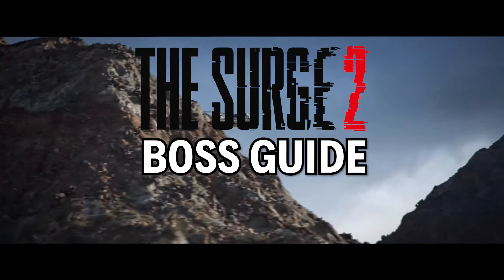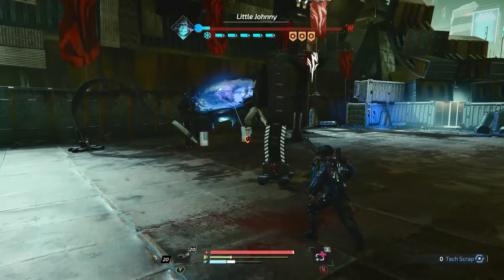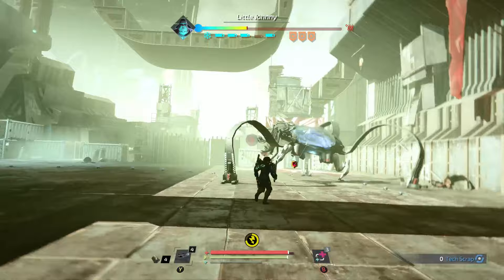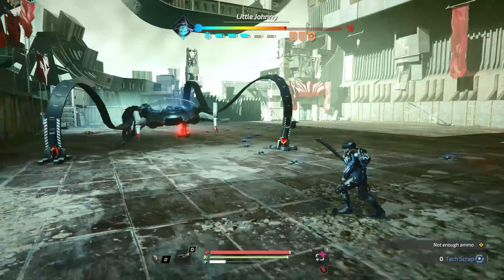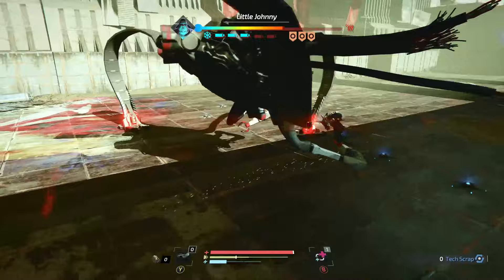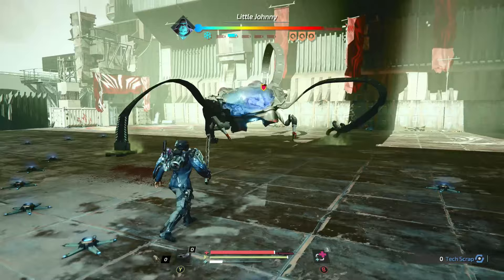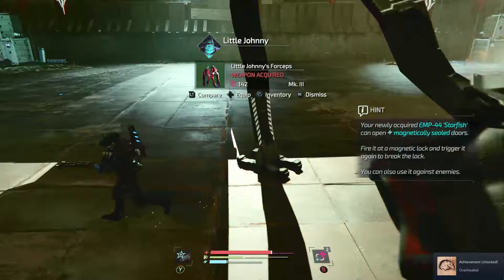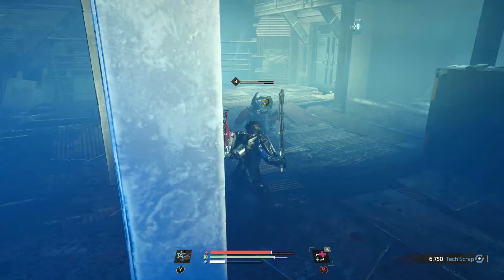THE SURGE 2 | LITTLE JOHNNY BOSS GUIDE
FIRST MAJOR BOSS - PORT NIXON

-First thing you'll probably notice: No health bar. To kill this guy, you need to target and destroy 5 specific parts of his body - The 3 legs and the 2 cooling tanks behind his arms.

-To hit the COOLING TANKS, you either need to destroy the arms (which is time consuming) or just stun him. Notice the 3 little armor symbols by his name; that means you need to parry 3 of his attacks before he's stunned.

-To bait him into a parry-able attack, stand close to him. If you're too far off, or to the side, he'll try and hit you with his legs, which cannot be parried. His most common attack is a LEFT, RIGHT, LEFT combo: it's the easiest to parry and the most consistent. So wait for that, then hit the cooling tanks when he's stunned.

-To destroy the legs, you're gonna need to be a little more cautious. The left and right leg are the hardest; it's best to bait him into the attack where he slaps his back leg on the ground in front of him then steps forward. His other legs are immobile during this attack, so you'll have so time to get a few hits in.

The back leg is best attacked in the same way; bait out the back leg step attack then hit it a few times before backing off.

ATTACKS

-If you're close to either of his front legs, he'll perform a slam attack that cannot be parried and does tons of damage; best avoided.

-A swipe attack with his legs; he does this if you're to his far left or right; also best avoided.

-Back leg step attack; it'll slap it's back leg into the ground in front of it, then flip forward. This is the best time to attack the legs, and isn't too hard to bait out by standing about middle distance away from Johnny, as long as you're in front of him.

-Mine attack; another good opportunity to attack his legs; he'll spread electric mines throughout the battlefield by dumping water from his pod. The mines don't actually activate until he's done spreading them around, so you're free to get in close and do some damage while he's still performing this attack.

-ARM ATTACK: LEFT, RIGHT, LEFT; that's the order he'll swipe at you with his arms. Great for parrying, leaves his COOLING TANKS vulnerable.

-TOXIC BLAST: He'll shoot out a shotgun blast of toxic water in an cone in front of him. When he's shrieking and winding up, get to the far left or right.

REWARDS:

-LITTLE JOHNNY'S FORCEPS

-EMP-44 "STARFISH" can be used to open magnetic locks and stun enemies.